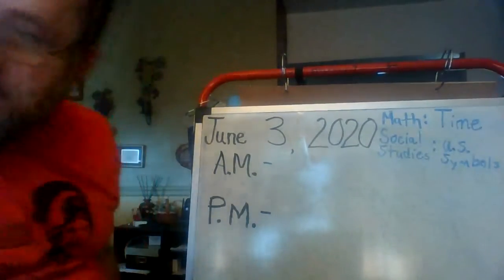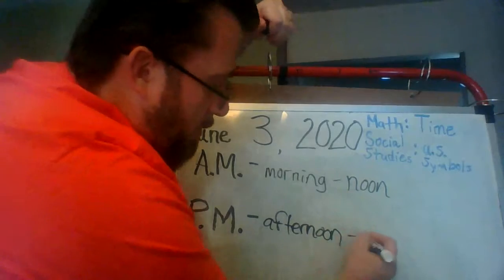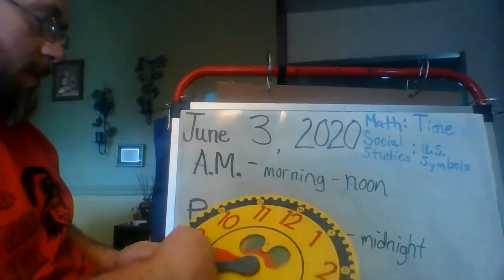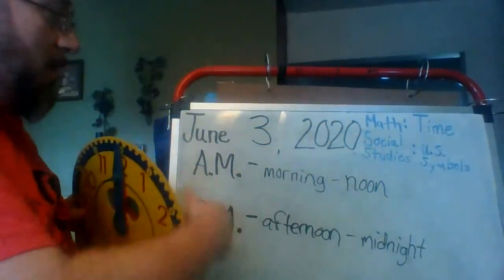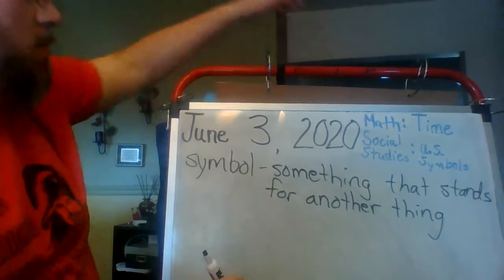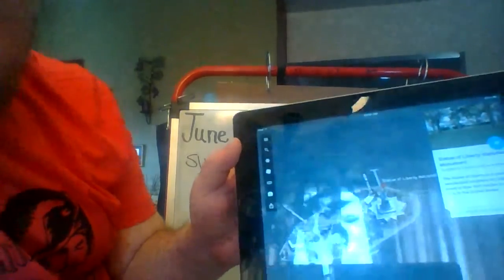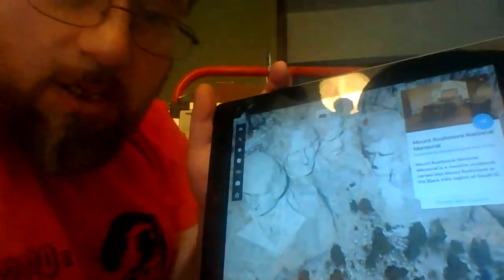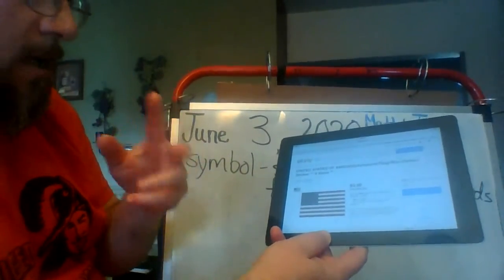Wed. 6-3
Teaching video for 6-3-20: Math- A.M./P.M. in time & Social Studies- U.S. Symbols